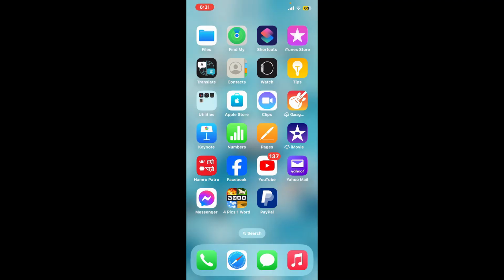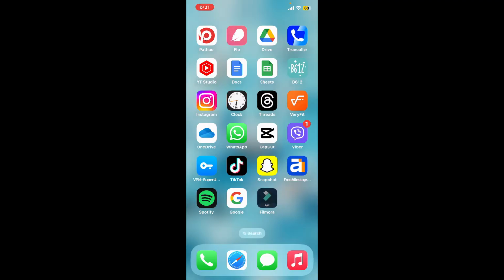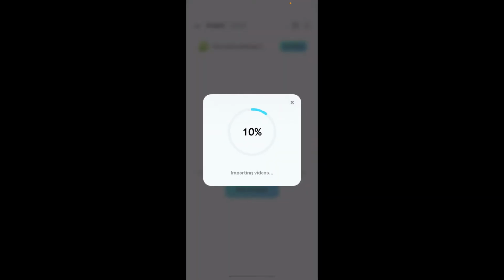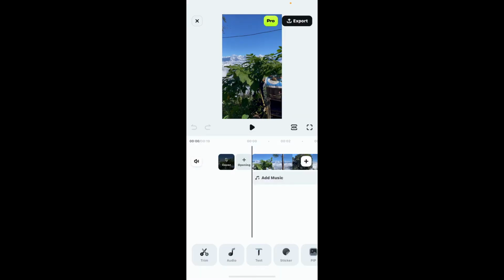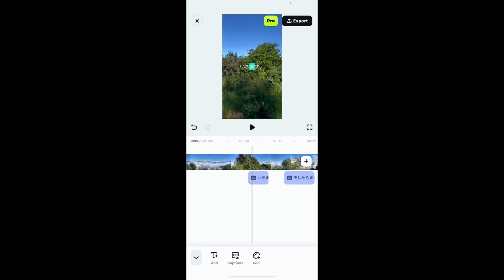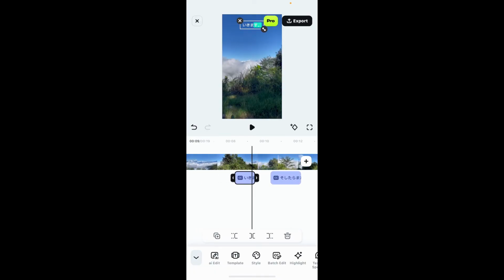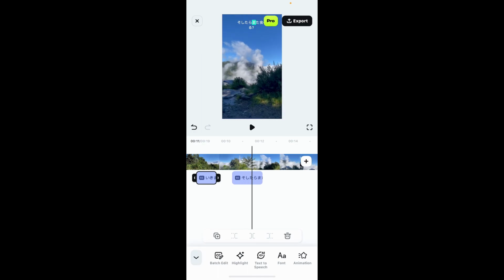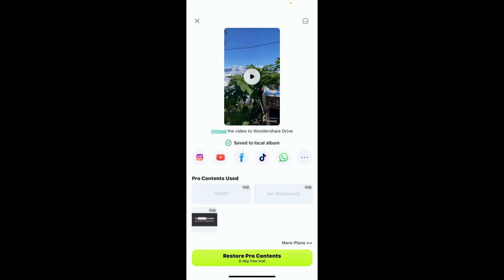How to Add Captions on Filmora App 2024?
Welcome to our tutorial on how to add captions in the Filmora app! Captions are a great way to make your videos more accessible, highlight important information, and engage viewers.

Join us as we walk you through the process of adding captions in Filmora, helping you enhance your video projects and communicate your message effectively.